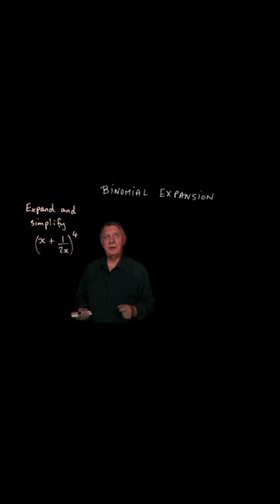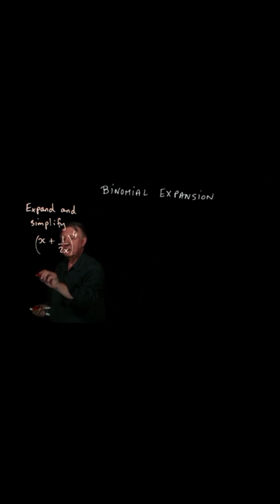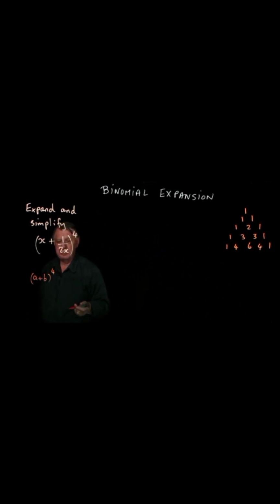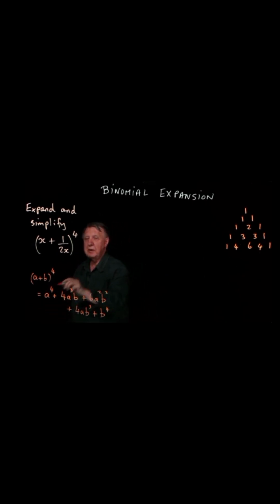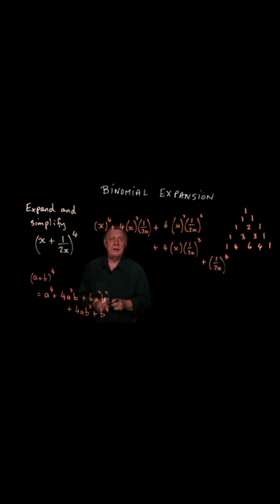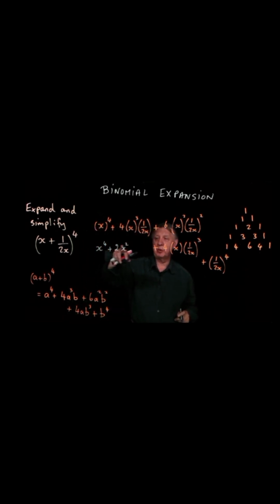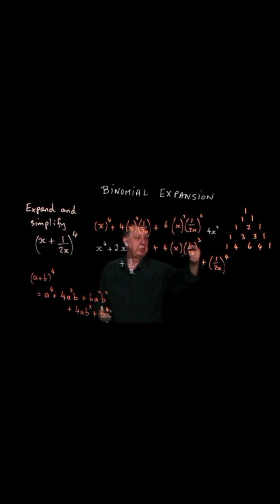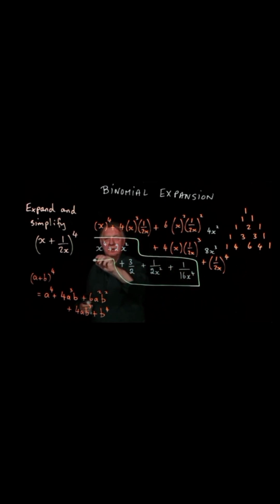Binomial Expansion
Binomial Expansion transforms powers of expressions like � into a series of terms using the Binomial Theorem. It is a fundamental concept in algebra with applications in calculus, probability, combinatorics, and mathematical modeling.